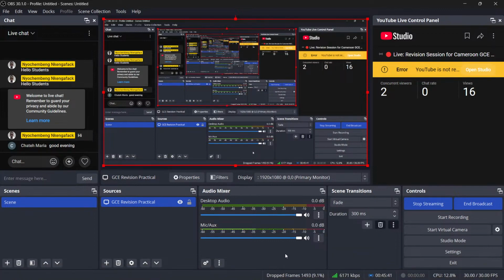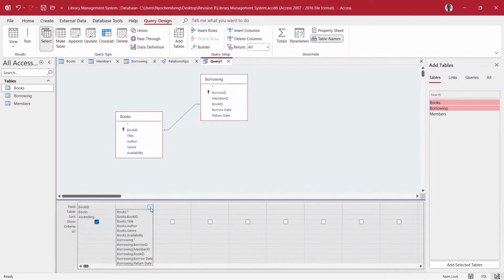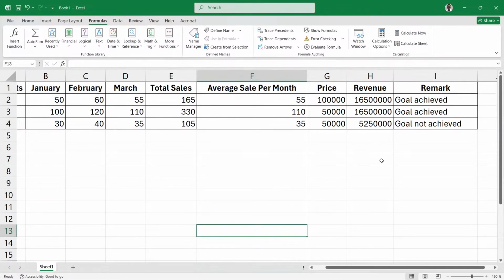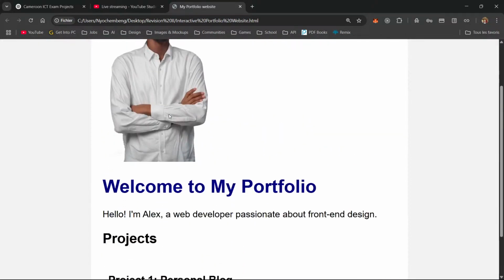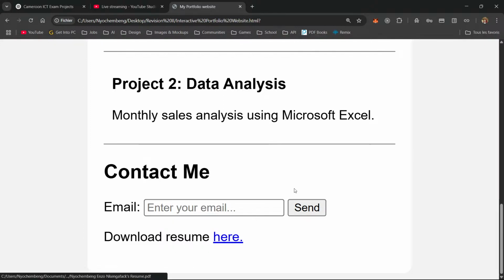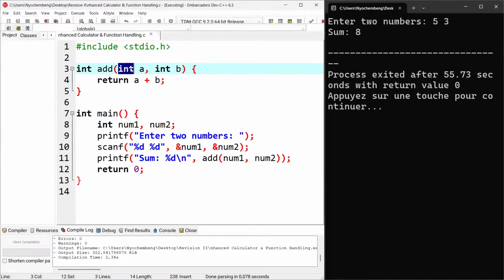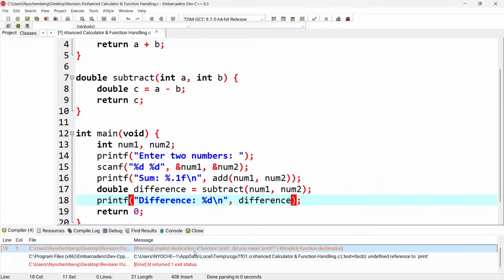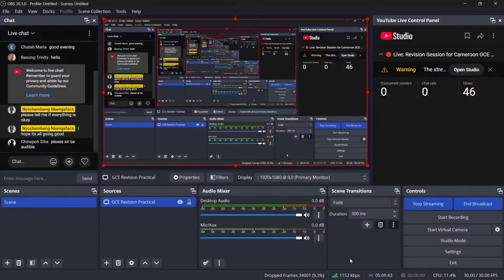Revision Session for Cameroon GCE Practical Exams – Computer Science & ICT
📌 Welcome to this Revision Session for the Cameroon GCE Practical Exams in Computer Science & ICT! 🚀

In this session, we will dive deeper into key practical topics, including Database Management (MS Access), Data Analysis (Excel), Web Development (HTML & CSS), and Programming (C using Dev C++). This hands-on session is designed to help students refine their skills and confidently approach their exams.

📖 Topics Covered:
1️⃣ Database Management – MS Access
✅ Creating tables and defining relationships
✅ Entering and managing Library Management System data
✅ Generating queries, forms, and reports for better data analysis

2️⃣ Data Analysis – Microsoft Excel
✅ Inputting and processing sales performance data
✅ Performing calculations such as SUM() and Profit Margin (%)
✅ Using conditional formatting to highlight important trends
✅ Creating a graph to visualize sales trends

3️⃣ Web Development – HTML & CSS
✅ Section 1: Given HTML code – Modify and enhance a portfolio website
✅ Section 2: Given output – Write HTML & CSS from scratch to match the design

4️⃣ C Programming – Dev C++
✅ Section 1: Modify a given C program to include addition & subtraction functions
✅ Section 2: Write a C program to calculate the factorial of a number
✅ Section 3: Implement a Student Management System with multiple functions

✅ Gain hands-on experience with practical projects
✅ Learn helpful exam strategies and techniques
✅ Improve your problem-solving and technical skills
✅ Get real-time guidance and explanations

💡 Whether you're a student preparing for the Cameroon GCE Exams or simply looking to sharpen your database, Excel, web development, and programming skills, this session is for you!

💬 Feel free to drop your questions in the comments section!

🔥 Let’s code, analyze, and build together! 🚀